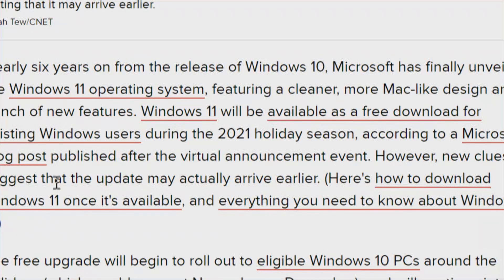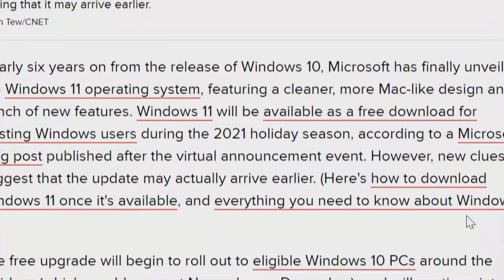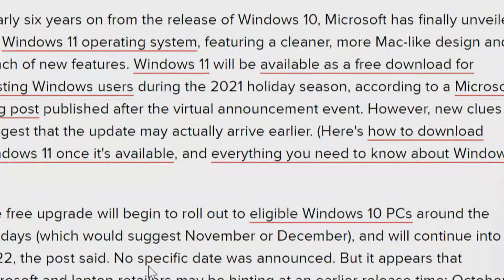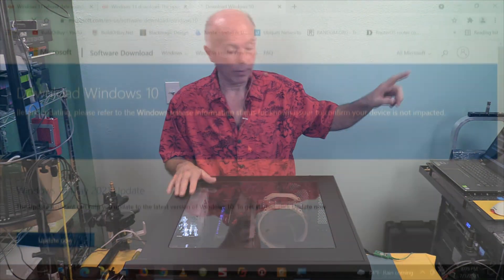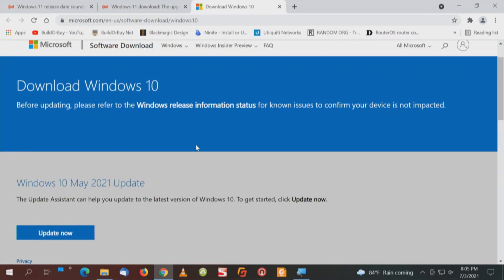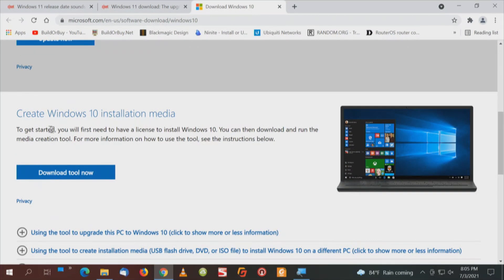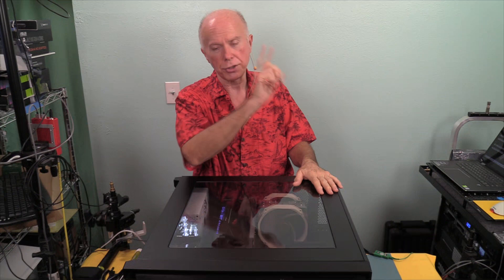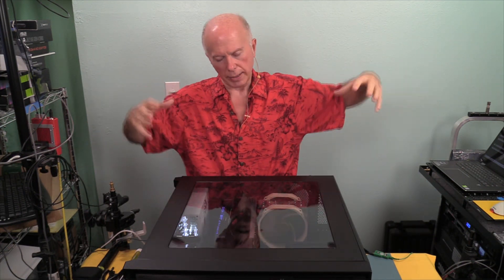Windows 11 Beta Public Release Date!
Looks like, according to Cnet, Windows 11 Beta Public Release Date will be as soon as October 2021!

Now is a good time to Clone, Image or Backup! This is also a good time to install a new M.2 NVMe Drive to preserve Your existing Configuration!

1. Windows 11 release date sounds like it'll be sooner than we first thought - CNET
2. Windows 11 download- The upgrade will be free, and here's how to get it - CNET
3. Download Windows 10 - Windows Media Creation Tool

4. Macrium Reflect Free for Personal Use

5. AMSUNG 980 PRO 2TB PCIe NVMe Gen4 Internal Gaming SSD M.2 (MZ-V8P2T0B/AM)

6. Sabrent 2TB Rocket 4 Plus NVMe 4.0 Gen4 PCIe M.2 Internal SSD Extreme Performance Solid State Drive R/W 7100/6600MB/s (SB-RKT4P-2TB)

7. WD_BLACK 2TB SN850 NVMe Internal Gaming SSD Solid State Drive - Gen4 PCIe, M.2 2280, 3D NAND, Up to 7,000 MB/s - WDS200T1X0E
A WD Firmware Update will solve those performance issues on X570 Chipset!